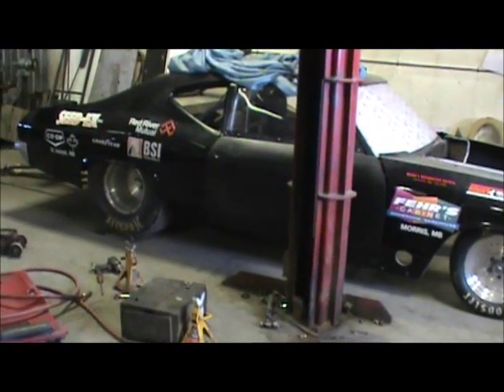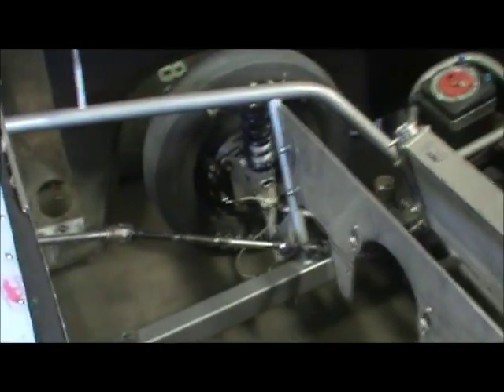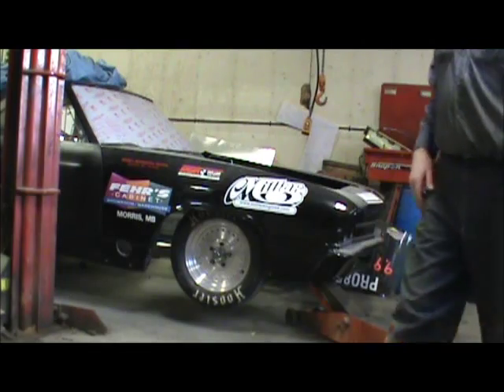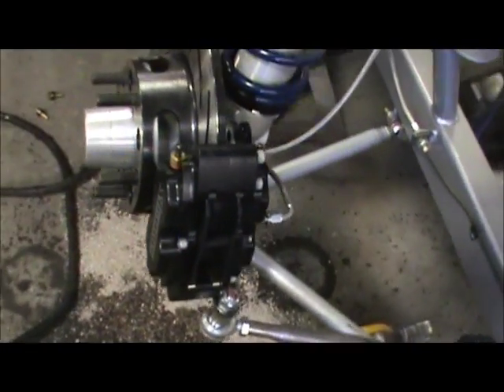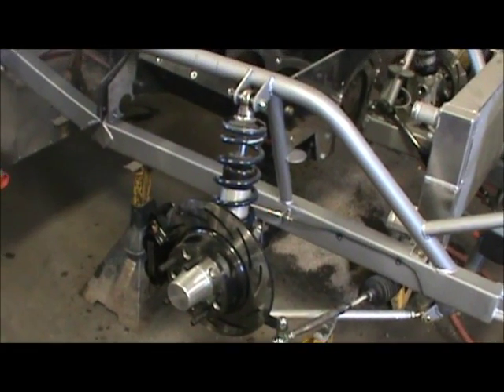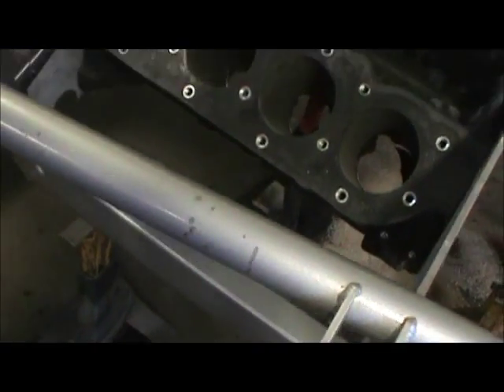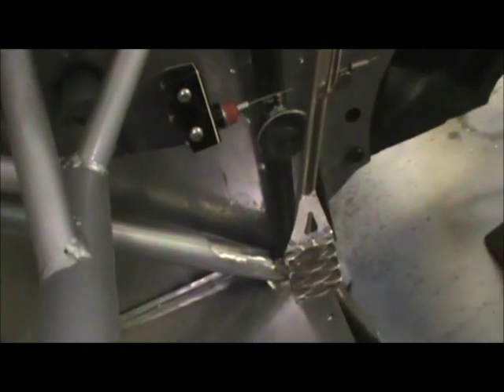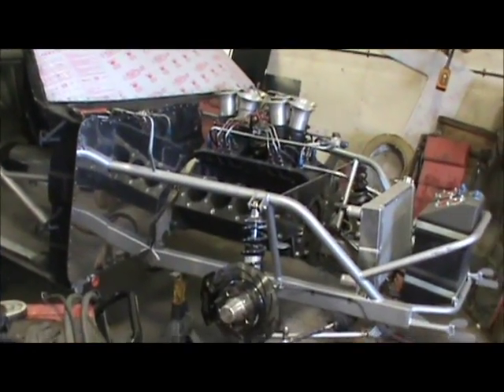Bleeding 4 piston calipers. Chevelle update.